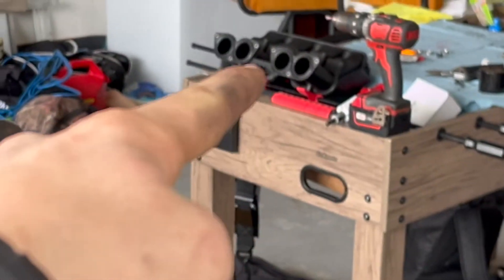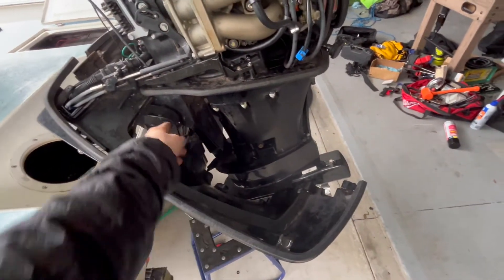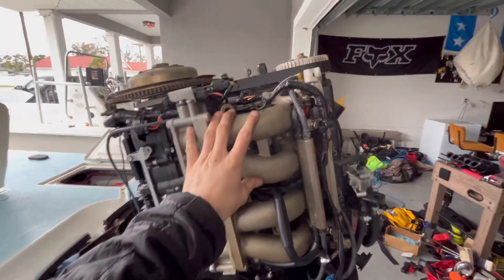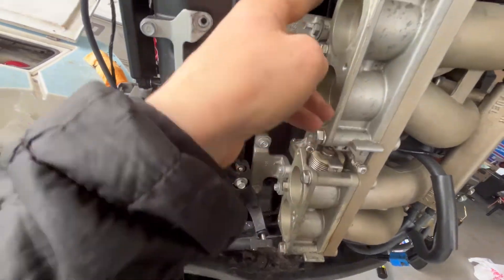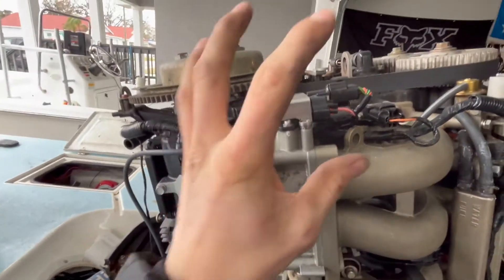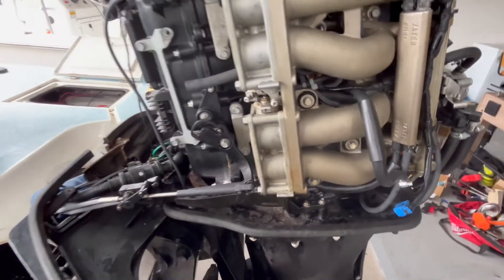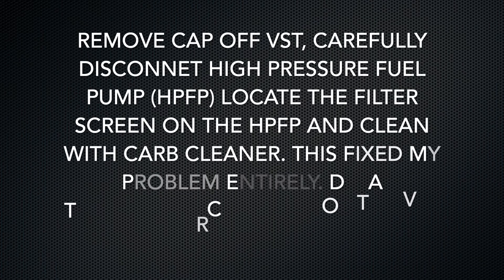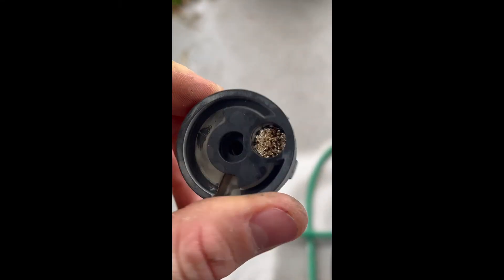Mercury 115 EFI Four Stroke VST Cleaning / Bogging Issue RESOLVED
Not an incredibly thorough video, but if anyone with the same engine is having a similar problem, at least this is out there to provide some general direction. The engine was bogging at wide open throttle. After confirming a fuel pressure drop at WOT, I removed and cleaned the Vapor Separator Tank (VST), which had a completely clogged internal filter screen. After cleaning and reassembling, the motor ran better than ever—no more bogging, full power restored. If you're having fuel pressure issues or bogging at high RPMs on your 2006 Mercury 115 EFI Four Stroke, this might be your fix.